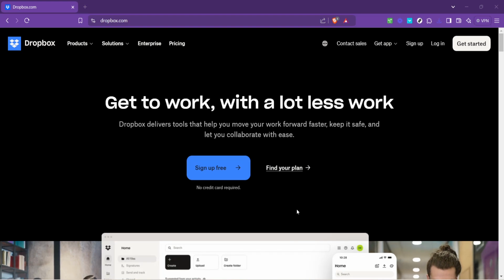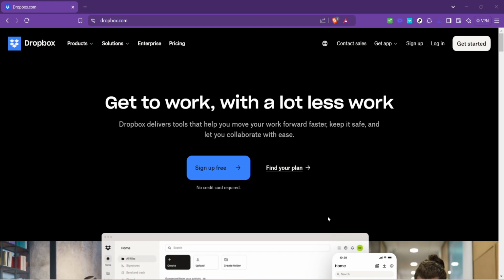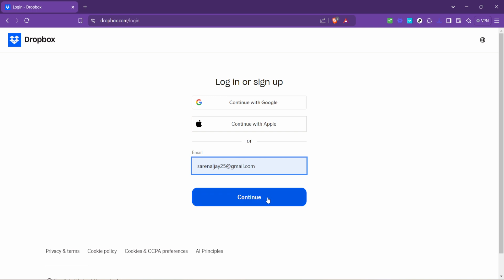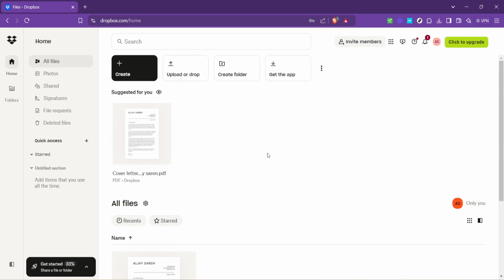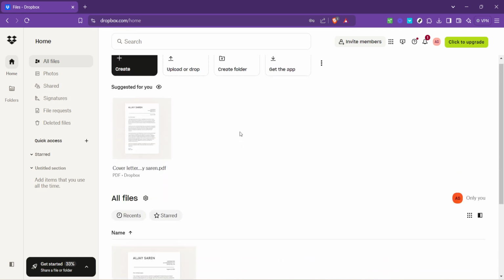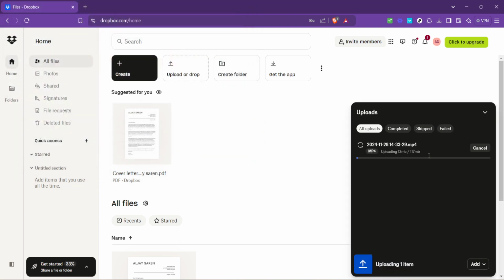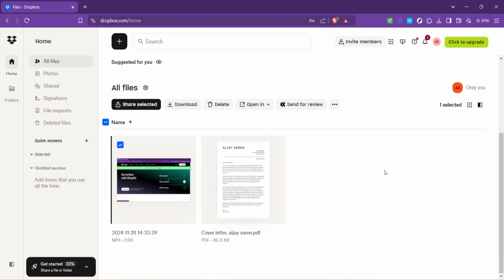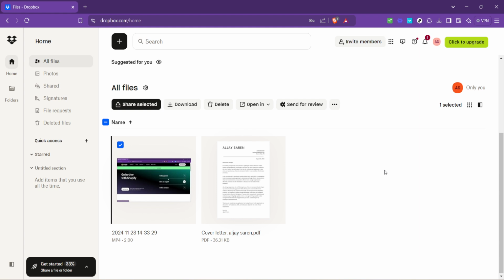How to Dropbox a Video (Full 2024 Guide)